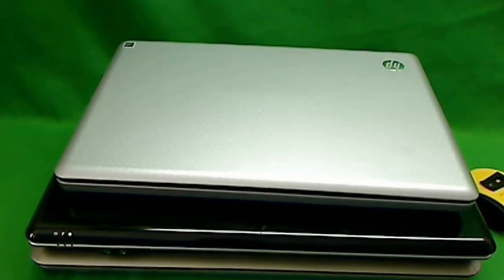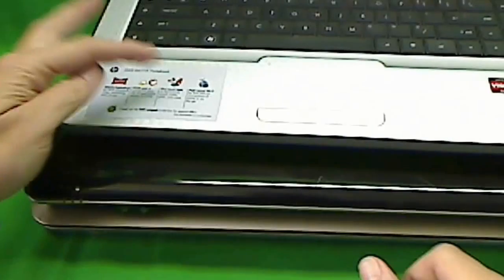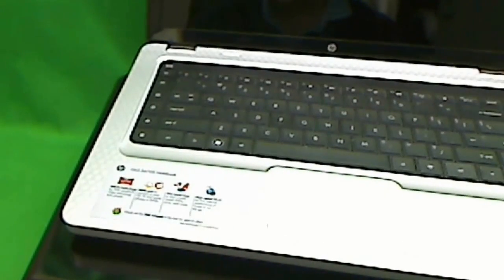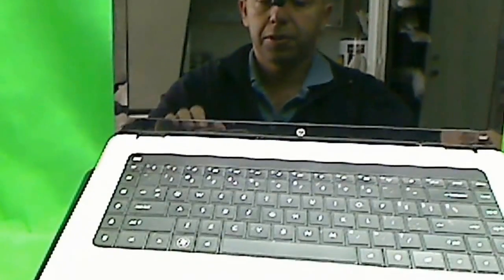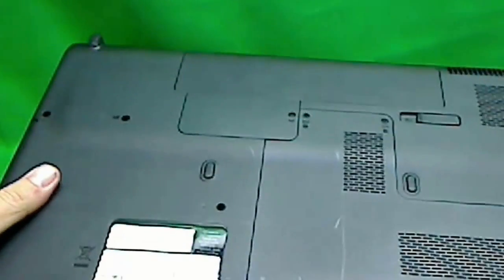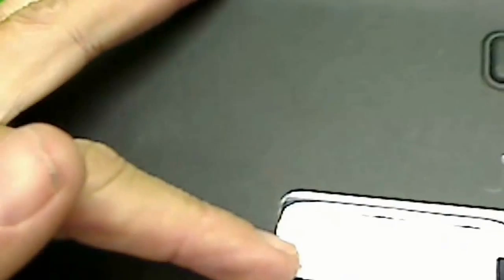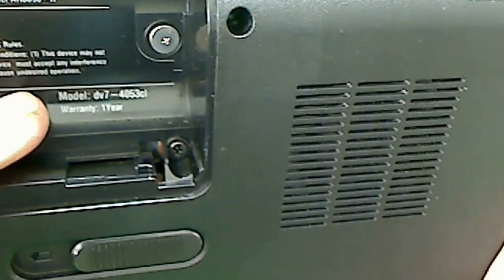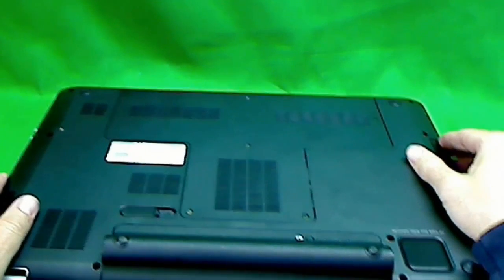How to Determine Laptop Model Number and Screen Size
Video guide on where to look for the model number on your laptop and how to measure the screen size. This information is needed by repair companies to provide an accurate quote: